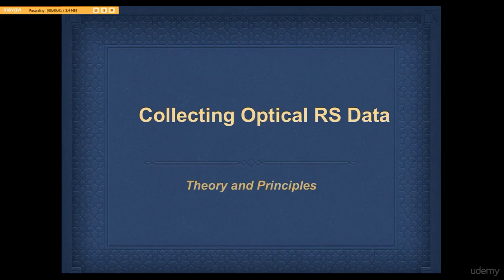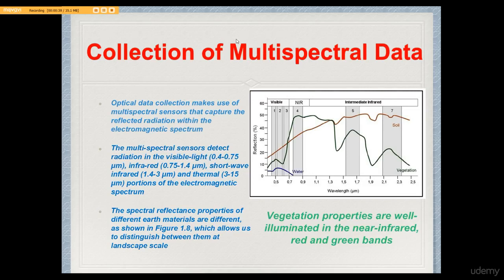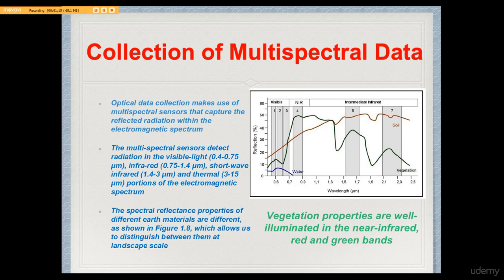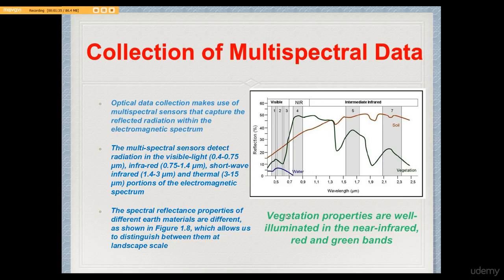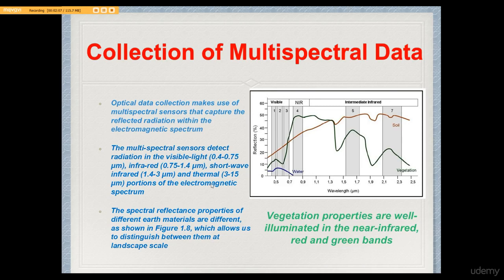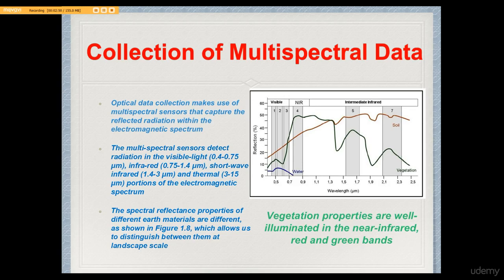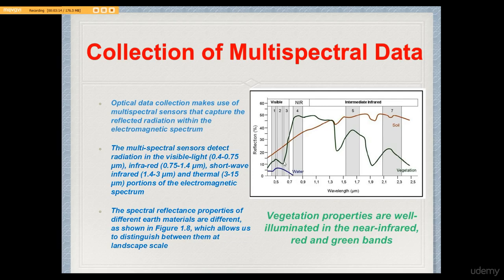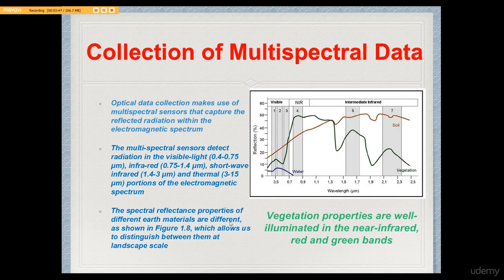Principle Behind Optical Remote Sensing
Optical remote sensing datasets are very commonly used in Earth Observation (EO) based analysis. It is a passive technique for earth observation that relies on solar illumination. Optical remote sensing makes use of visible, near-infrared and short-wave infrared sensors to form images of the earth's surface by detecting the solar radiation reflected from targets on the ground.